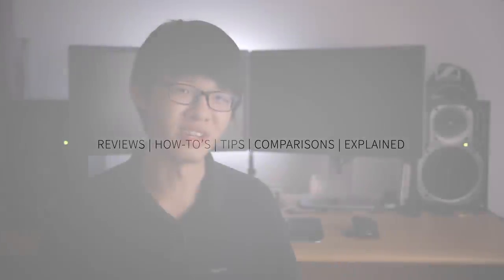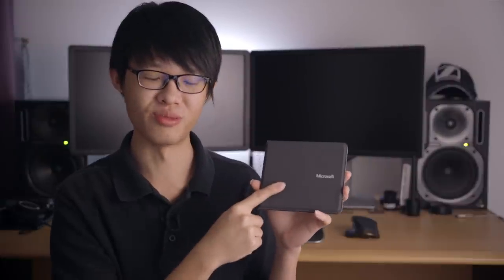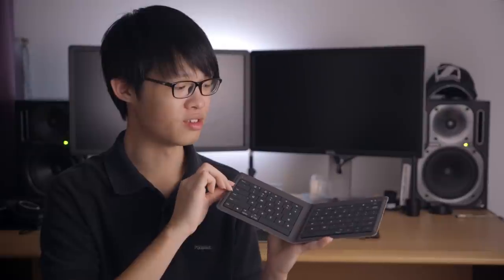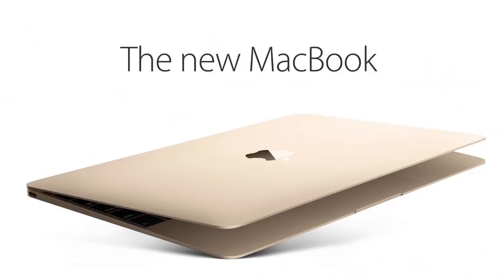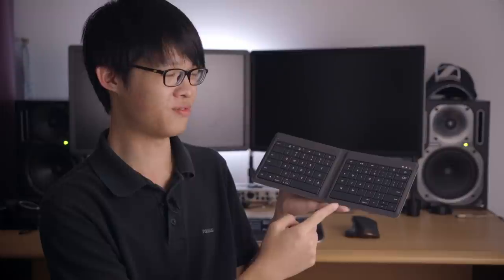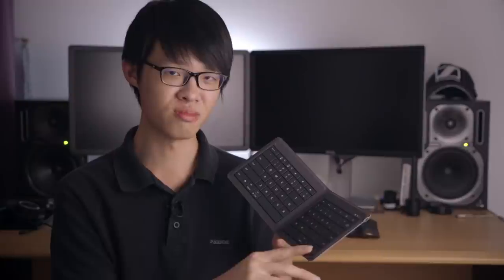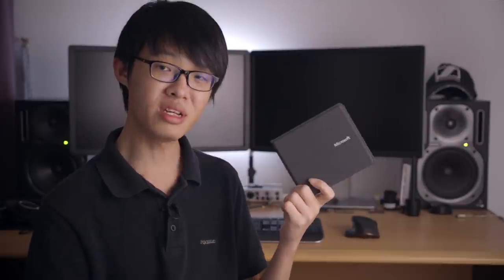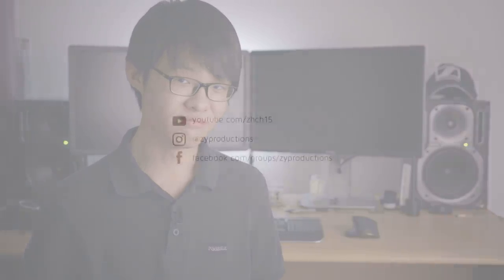Check This Out! - Super Thin Keyboard that Folds!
The Microsoft Universal Foldable Keyboard! Incredibly thin, lightweight, and IT FOLDS!